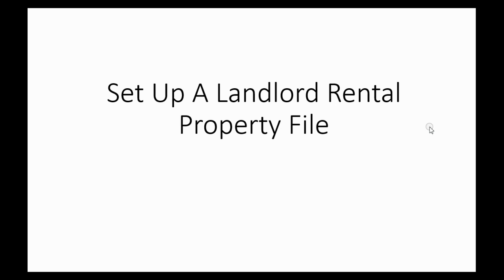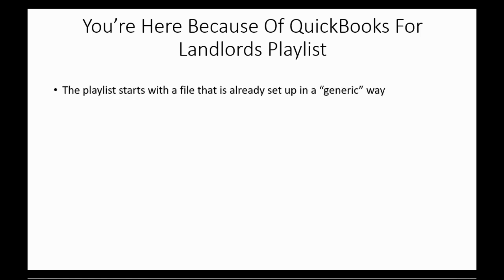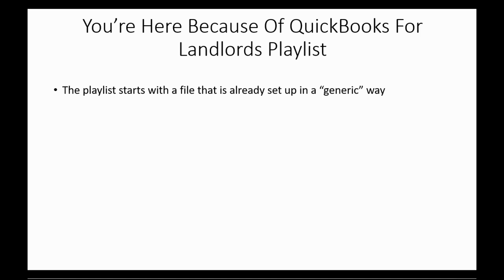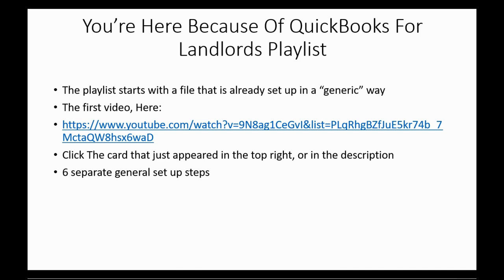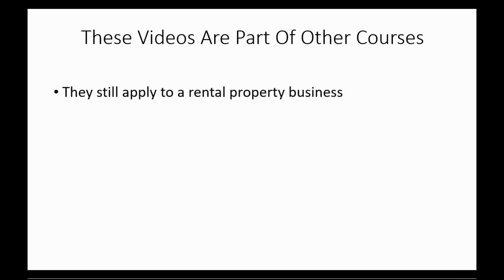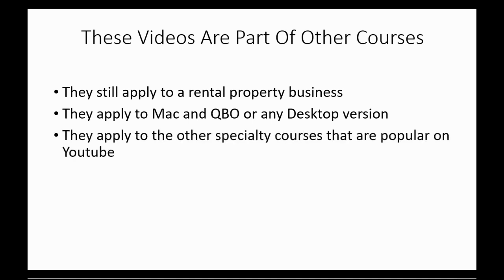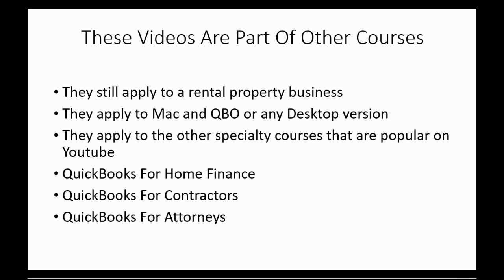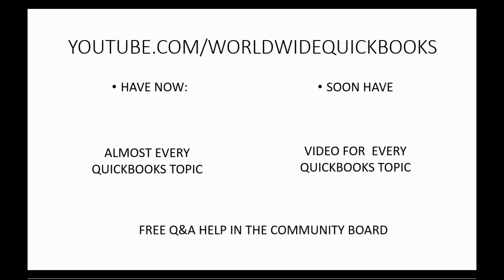Introduction To File Set Up - QuickBooks For Landlords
In this learn QuickBooks for landlords’ video, you will be introduced to the QuickBooks For Landlord’s Playlists here on YouTube. We will discuss file set up for landlords and preparing the file for use in a real estate rental property business.

This QuickBooks YouTube Playlist shows all the set-up steps for a landlords QuickBooks file that will keep financial records of real estate rental properties. The main landlord’s playlist here on YouTube, will prove to all students studying and learning QuickBooks, that QuickBooks desktop and QuickBooks online are better for doing bookkeeping for rental properties and property management companies than any other software; including software that is specific to real estate rentals and properties managed by property management companies.

This play list will show you, step-by-step, everything you need to do, to prepare a file that you can use for the other 2 playlists here on YouTube.